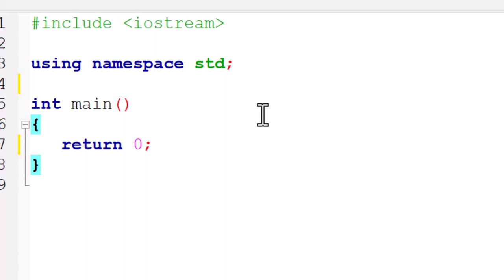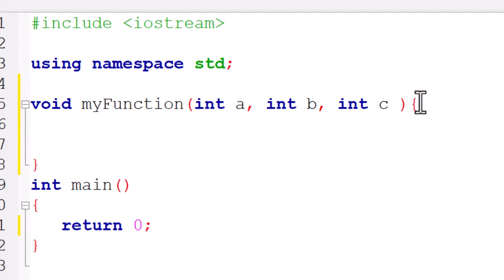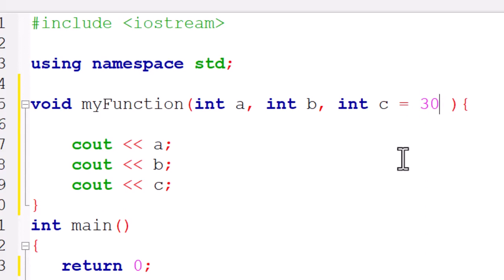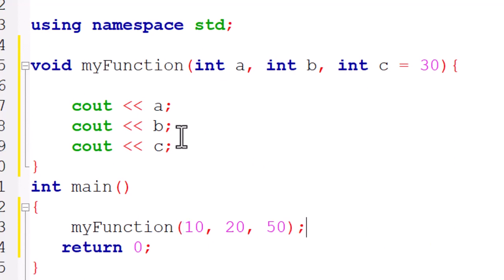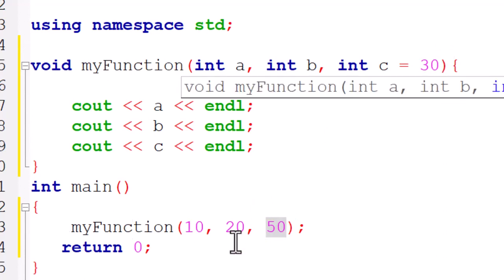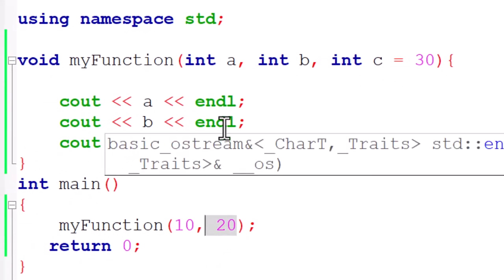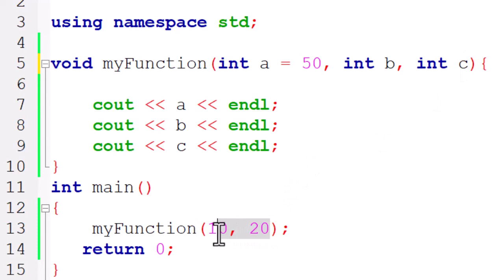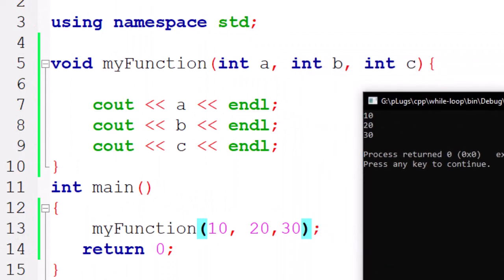Default Function Parameters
Heya
How's it going
It's a new video on functions; default parameters